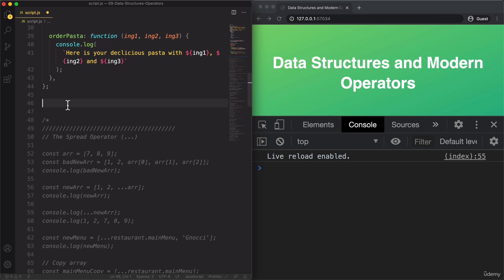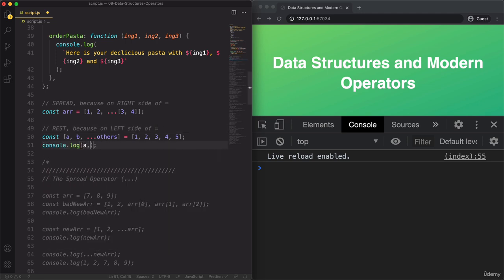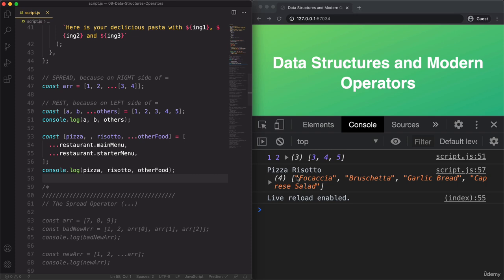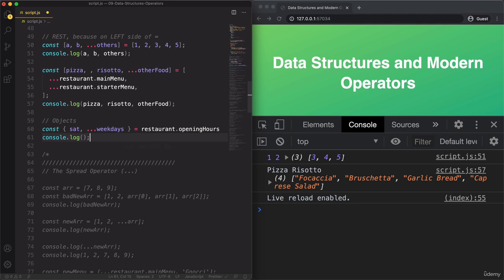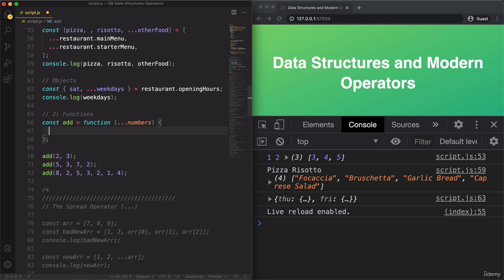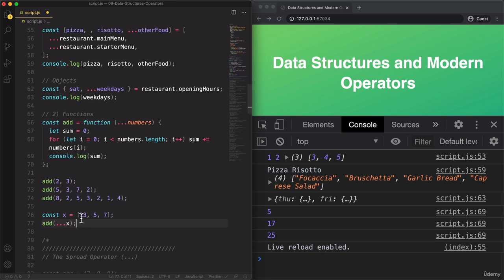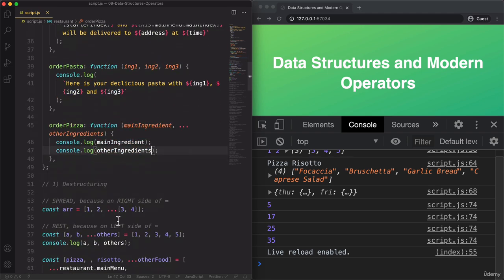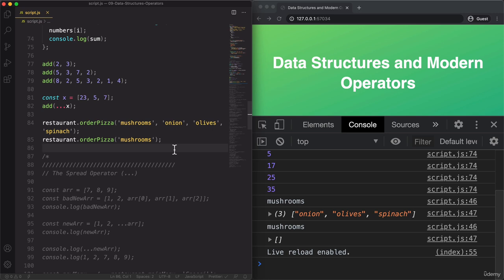JavaScript Rest Pattern & Parameters — Master the Power of ... !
The rest pattern and parameters in JavaScript let you handle multiple values with just three dots (...). In this video, I’ll explain how the rest syntax works in both destructuring and function parameters, with step-by-step examples you can start using today.

By the end, you’ll know how to write cleaner, more flexible code — and avoid common mistakes developers make with the rest syntax.

What you’ll learn:
✅ What is the rest pattern in JavaScript?
✅ Using rest with arrays and objects
✅ Rest parameters in functions
✅ Key differences between spread and rest

📌 Tip: Watch till the end for a simple way to remember the difference between spread and rest forever!